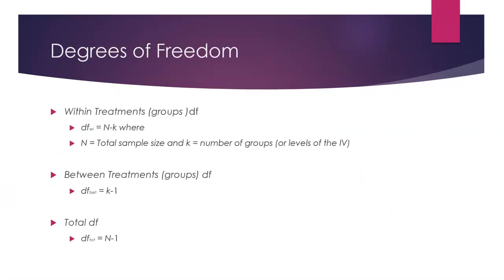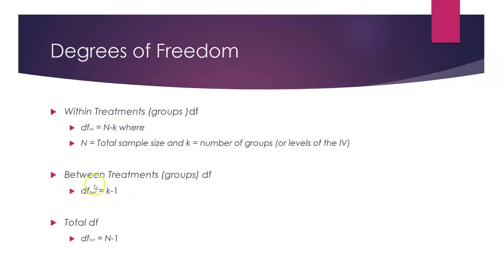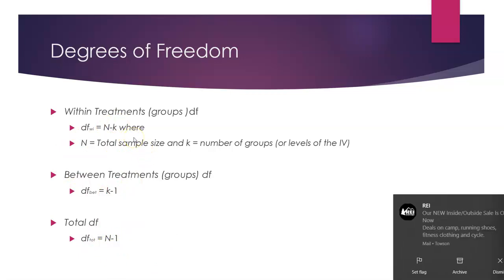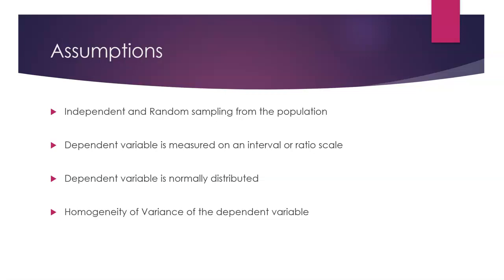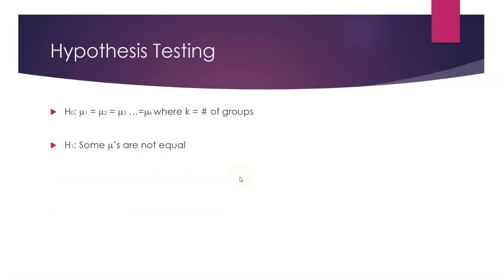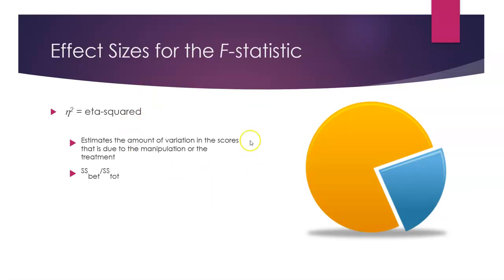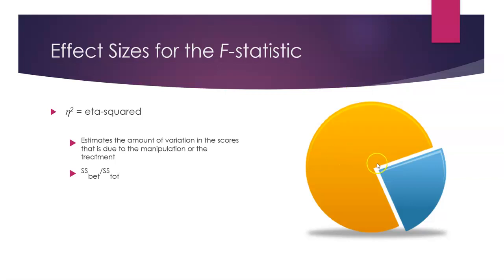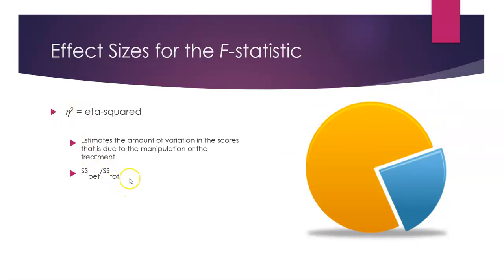ANOVA Pt 2